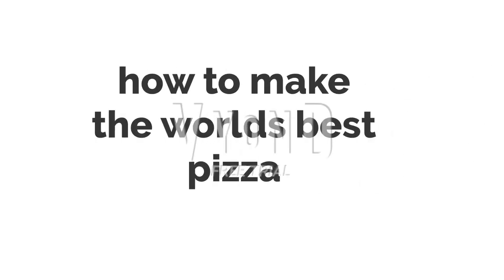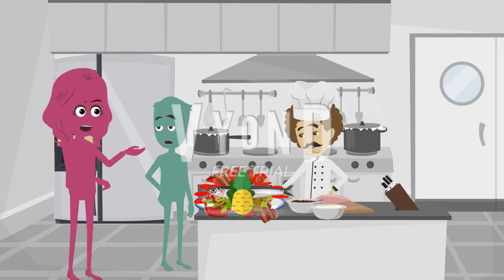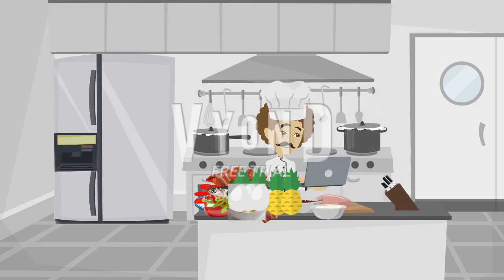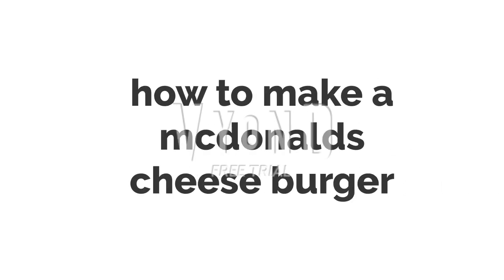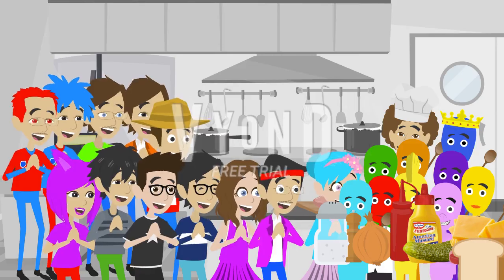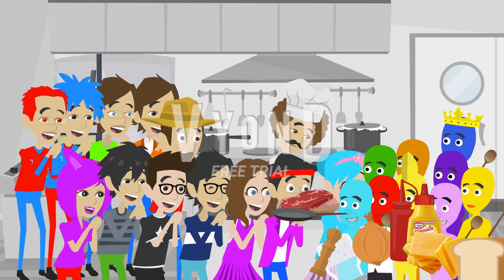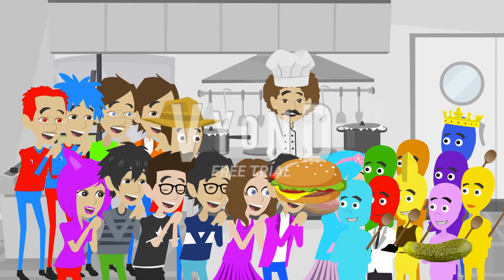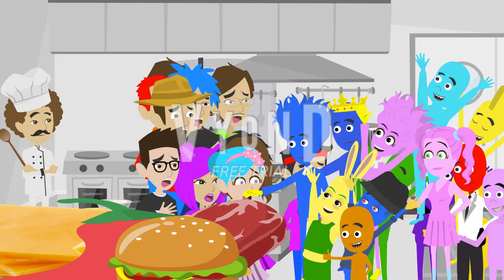me and my favorite mascot horror characters do how to basic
credit to @HowToBasic  for the audios

also i made that burger for:
@samster5677 ,@TheRedneckVyonder ,@RokuKun3 , @HarryStrackGoAnimates ,@RhodeAnimate ,@AAnimations8521 ,@samalass466 ,@StefieB ,@WOTrueAnimator16 ,@WrapperTanTheVyonderGal12 , @SuperMechaHuman64 , and @RadRuan555  because i hate them with a burning passion